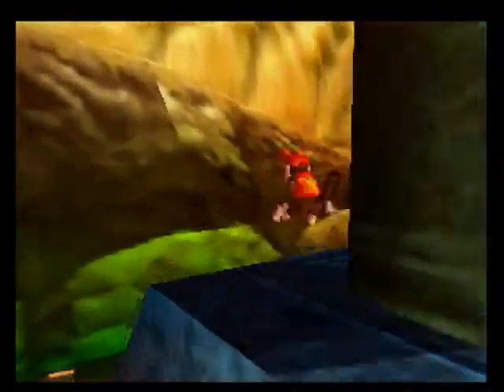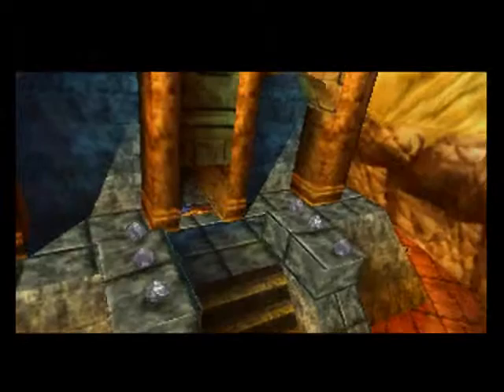Let's Play Donkey Kong 64 Episode 20: Angry Aztec Adventure Deux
We get started on collecting the rest of the golden bananas from Angry Aztec.